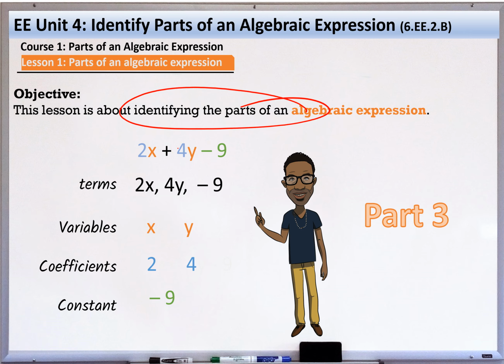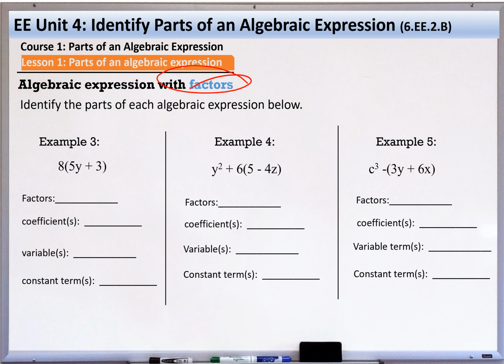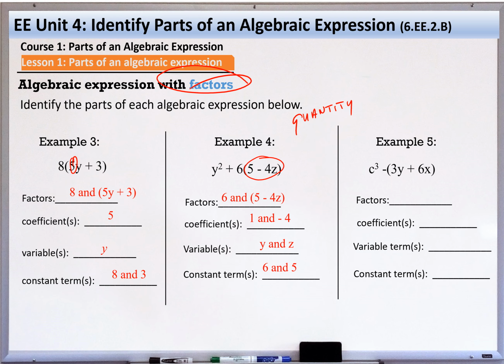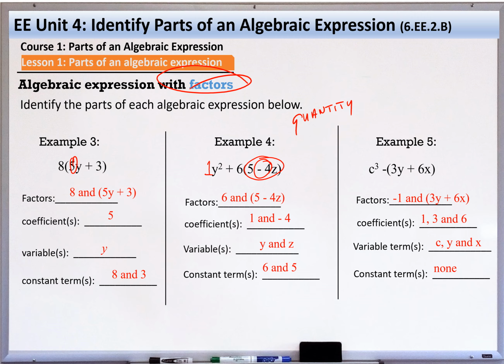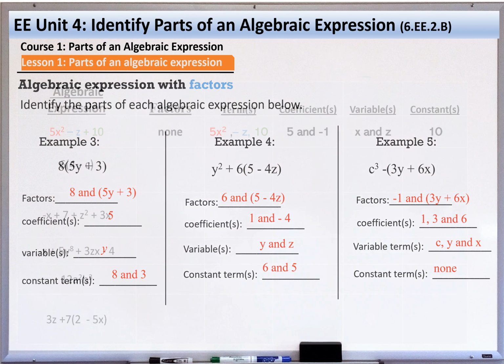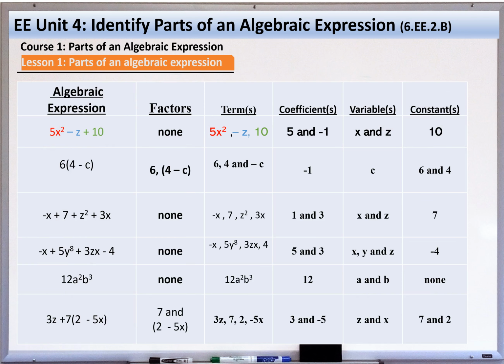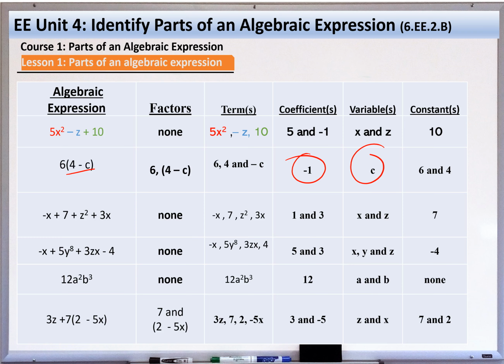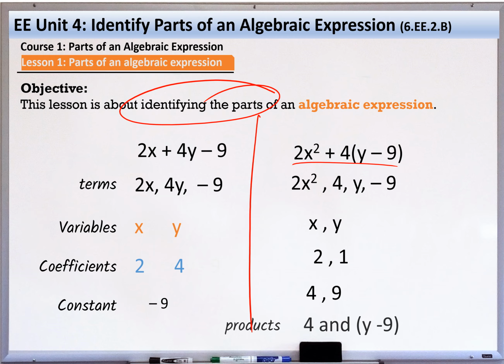How to Identify Parts of an Algebraic Expression | Pre-Algebra Video 3 of 3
Master the basics of algebra with ease! In this video, we break down how to identify the different parts of an algebraic expression step-by-step so you can tackle Pre-Algebra with confidence.

Whether you are trying to tell the difference between a variable and a coefficient or trying to count the terms in a long expression, this video makes the vocabulary clear and simple.

In this video, you will learn:

How to spot the difference between variables, constants, coefficients, and terms.

How to count and separate terms in an expression (watching out for plus and minus signs).

How to identify operations and parentheses within algebraic expressions.

Practical examples and common mistakes to avoid.

Key Vocabulary & Definitions:

Term: A single number, a variable, or numbers and variables multiplied together, separated by + or - signs.

Variable: A symbol (usually a letter like x or y) representing an unknown value.

Coefficient: The numerical factor multiplied by a variable (e.g., in 5x, 5 is the coefficient).

Constant: A fixed value that does not change because it has no variable attached.

Examples in Video:

In 4x + 7:

Terms: 4x, 7

Variable: x

Coefficient: 4

Constant: 7

In 3y - 8x + 12:

Terms: 3y, -8x, 12

Variables: y, x

Coefficients: 3, -8

Constant: 12

Common Core Standard Alignment:
CCSS.MATH.CONTENT.6.EE.A.2.B - Identify parts of an expression using mathematical terms (sum, term, product, factor, quotient, coefficient); view one or more parts of an expression as a single entity.